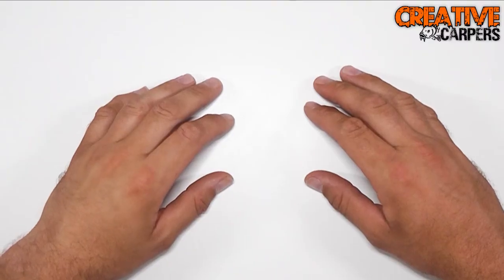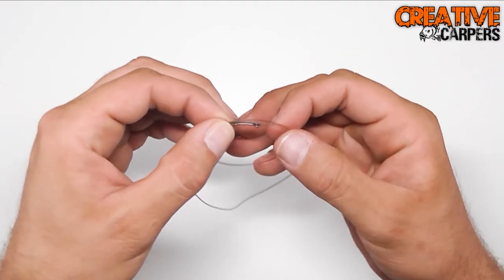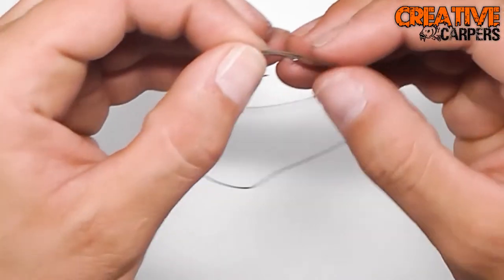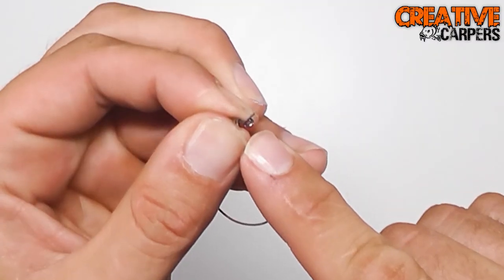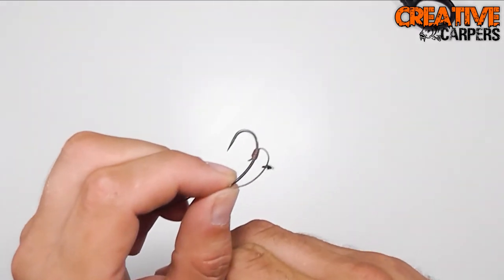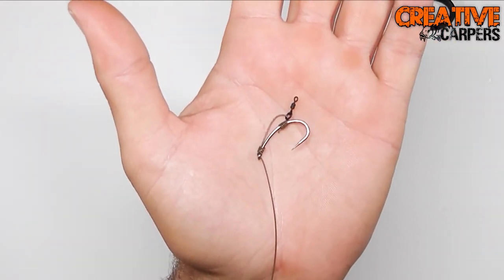How to tie the WHIPPING KNOT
A short video showing you how to tie the whipping knot.